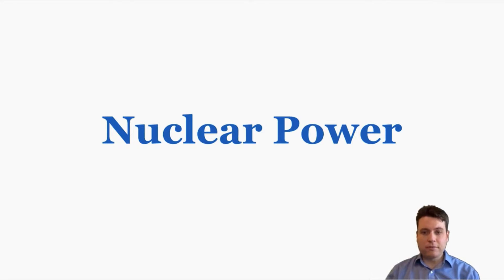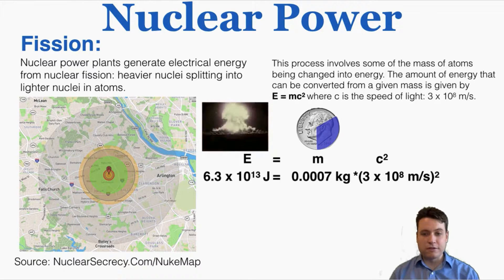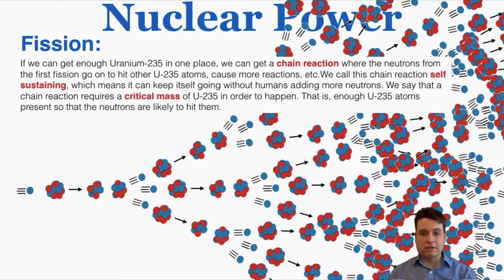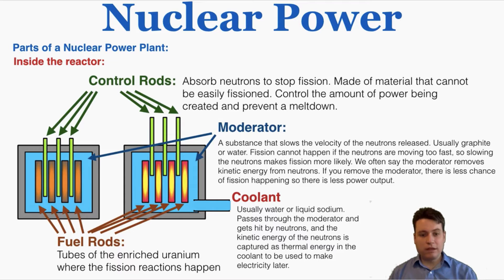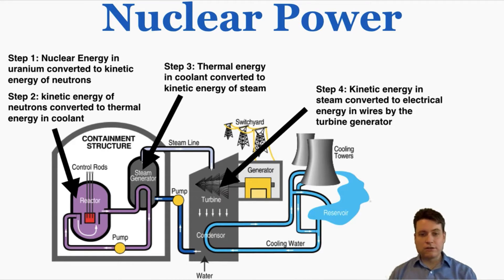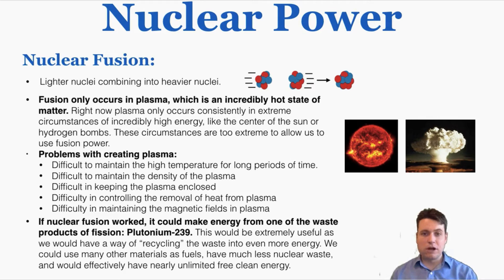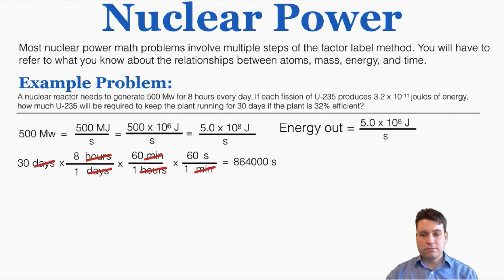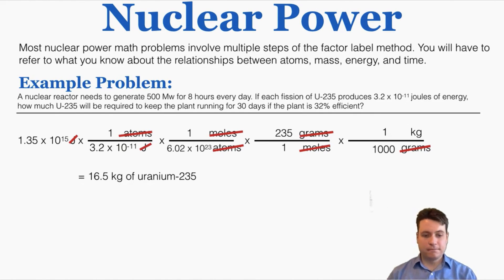Nuclear Power - IB Physics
0:00 Fission and Fusion
0:46 Fission and Nuclear Power
3:30 Chain Reactions and Critical Mass
4:42 Enriched Uranium
5:37 Parts of a Nuclear Power Plant
7:10 Steps of a Nuclear Power Plant
8:20 Advantages and Disadvantages
9:07 Fusion in the Future?
10:16 Example Problem